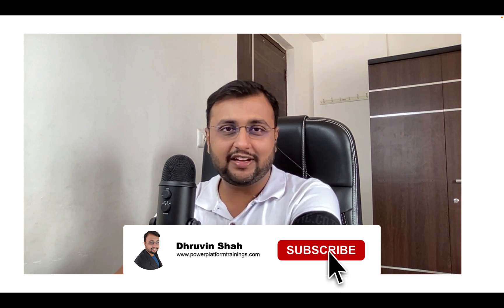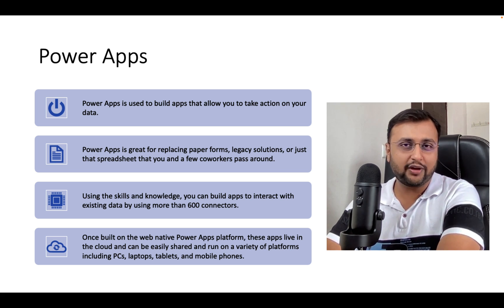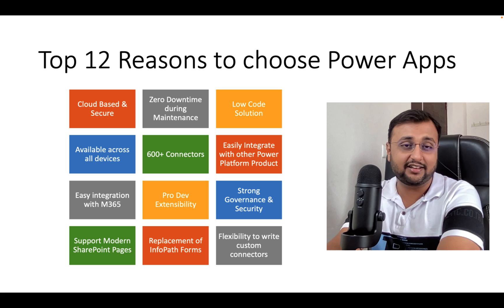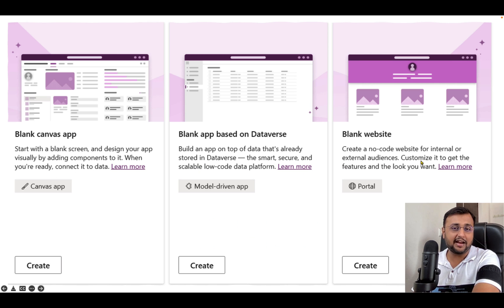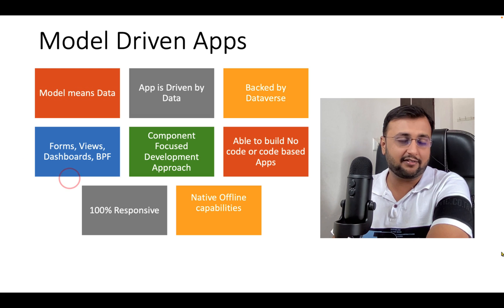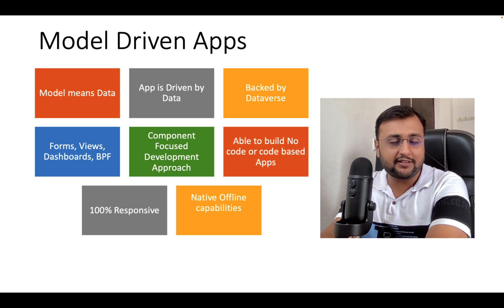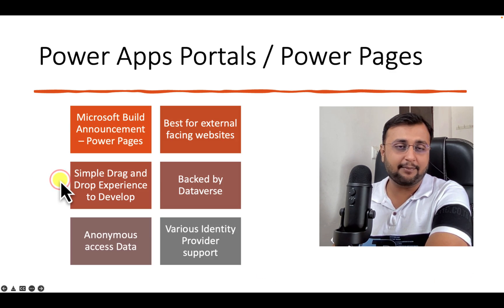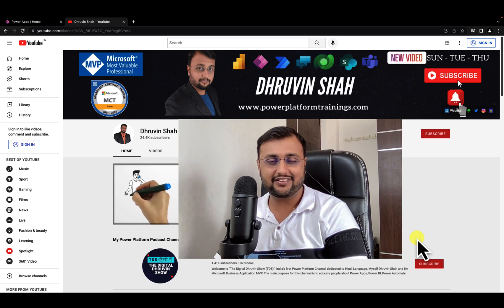Introduction to Power Apps | What & Why PowerApps?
During this video, Let's have a quick Introduction to Power Apps. Most of the time we have many questions in our mind about Power Apps. Why to use PowerApps? What is PowerApps? What types of Apps we can create with the help of PowerApps? You will get all the answers in this video.

Welcome to Power Apps step by step beginner tutorial series for Beginners. This is the complete beginner tutorial series for Power Apps Canvas Apps and Dataverse. The PowerApps series is fully focussed on beginners. Here, we will develop the complete Power Apps from scratch.

First, we will discuss about Why to use PowerApps? Some real-life use cases where PowerApps fits best as a solution. Also, we will discuss different types of Power Apps - Canvas App, Model Driven Apps, PowerApps Portals or Power Pages and many more.

Chapters:
00:00 Start
00:33 Why Power Apps?
01:20 Examples where Power Apps can be Used
02:10 What do we mean by Connector?
02:20 What makes Power Apps Special?
02:25 Cloud based & Responsive
03:30 Top 12 Reasons to use Power Apps - Why Power Apps?
05:54 Type of Apps
06:44 Overview Canvas Apps
08:36 Real-Life Example for Canvas App
09:49 Model Driven Apps
10:38 Canvas Apps Vs Model Driven Apps
12:12 Fusion Apps - Canvas App + Model Driven App
13:12 Example of Model Driven Apps
14:00 Power Pages / Power Apps Portal
15:27 Next Video

Chapter 7 to 22
COMING SOON..RECORDING IN PROGRESS